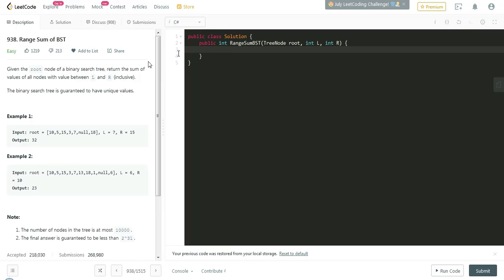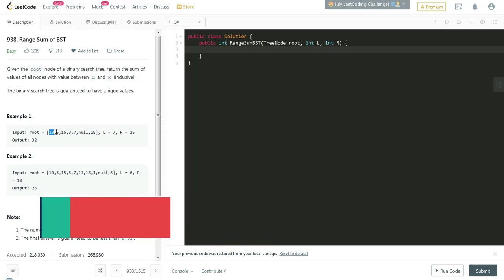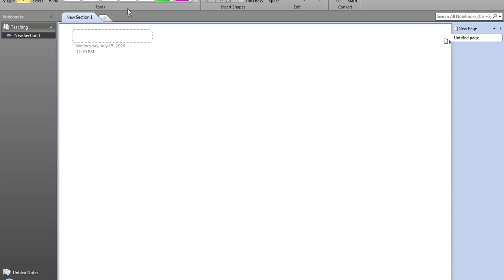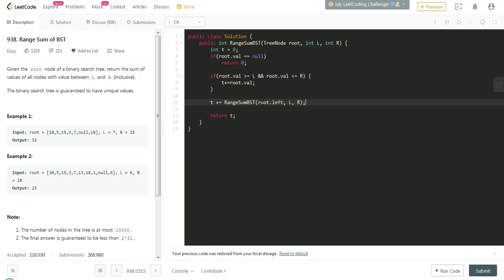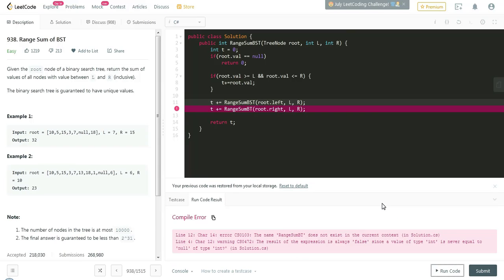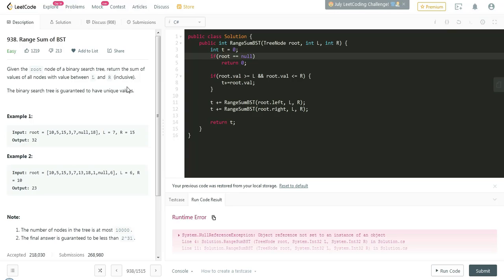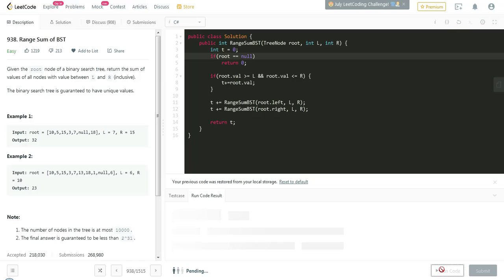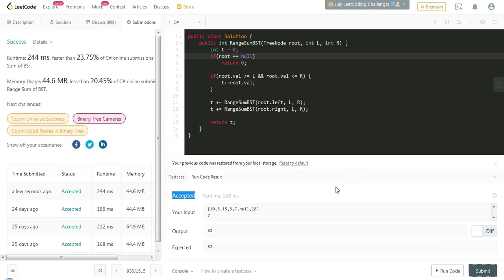LeetCode Solution for 938 | Binary Search Tree | Competitive Programming | Lets Complete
You gonna learn about Binary Search Tree and its implementation in C# programming. We are also going to solve a Leetcode problem to understand the topic better.